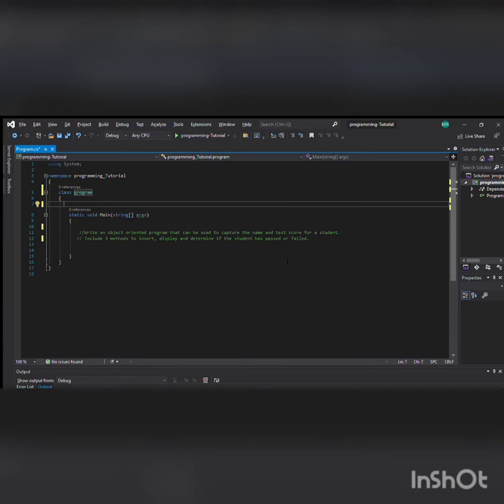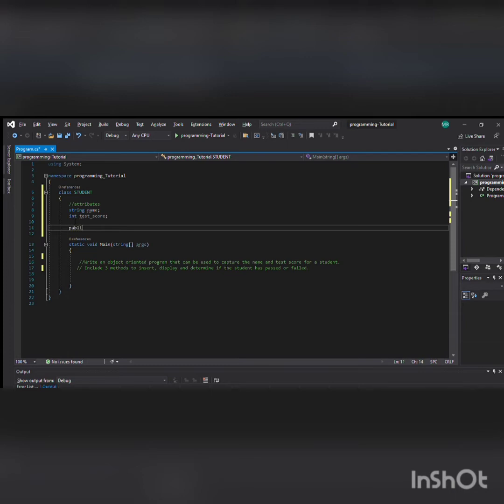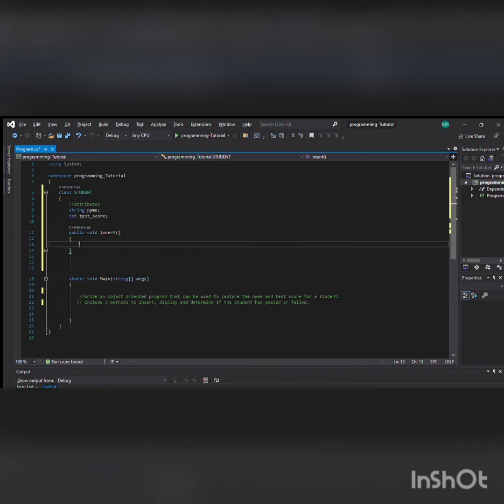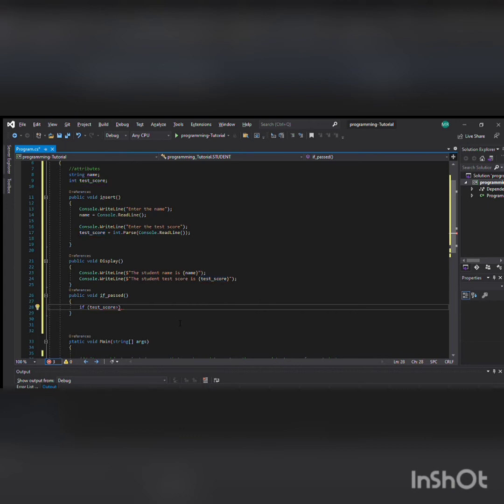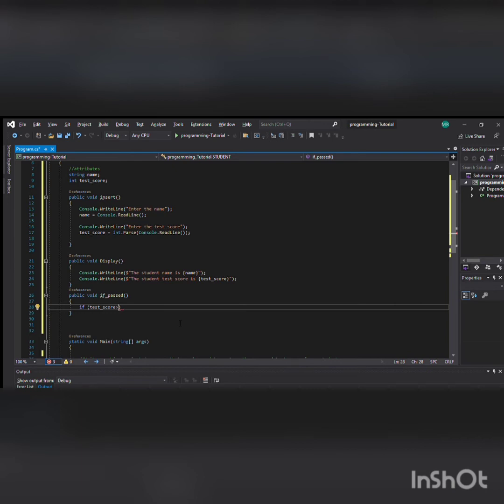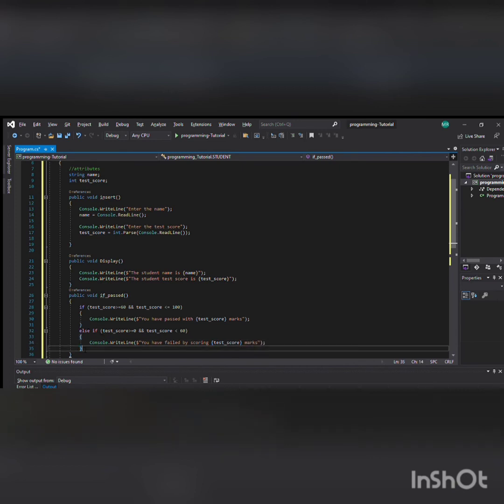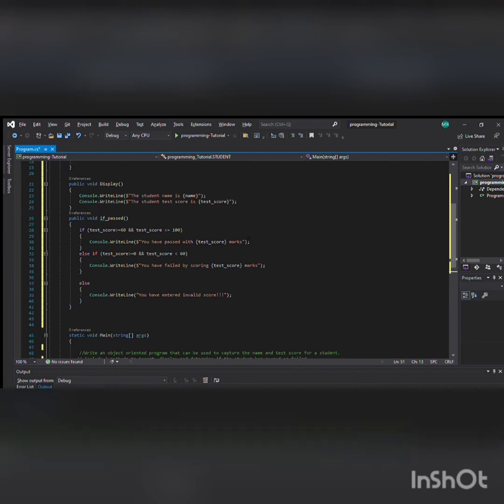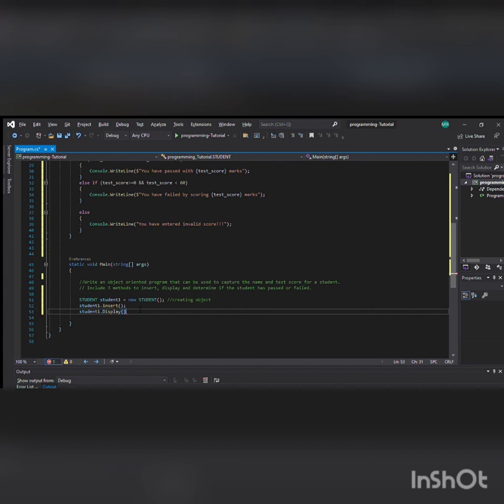Write an object oriented program to key in name and test score of a student use 3 methods.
Write an OO program to key in name a d test score of a student. Include 3methods to insert, display and determine if the student has passed or failed or invalid score.